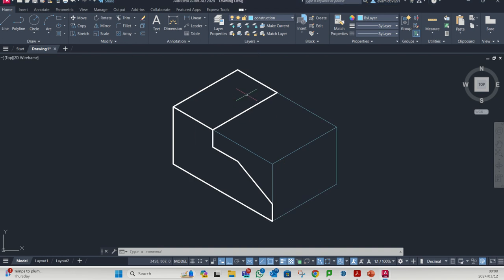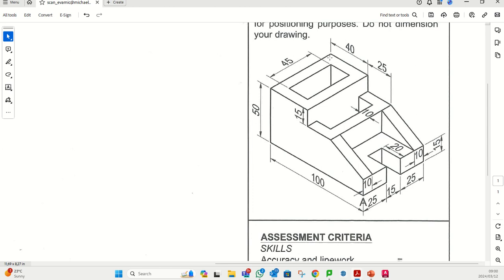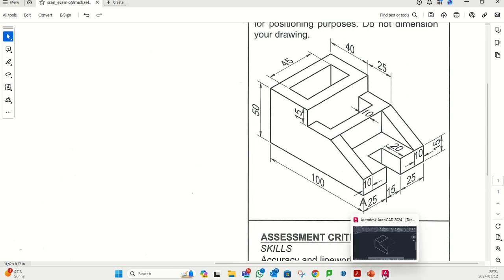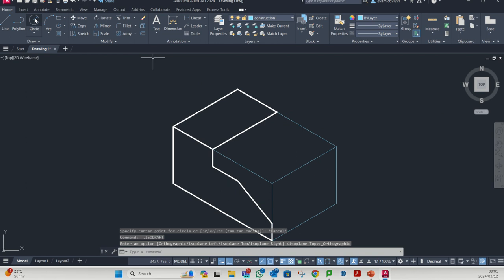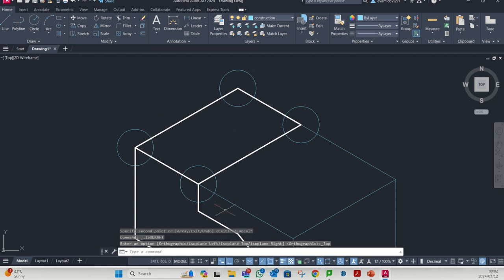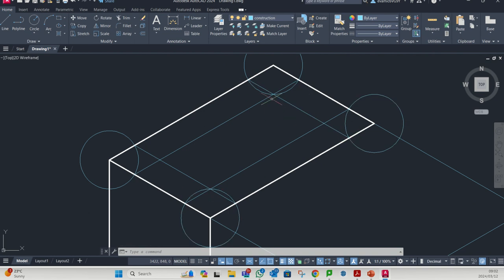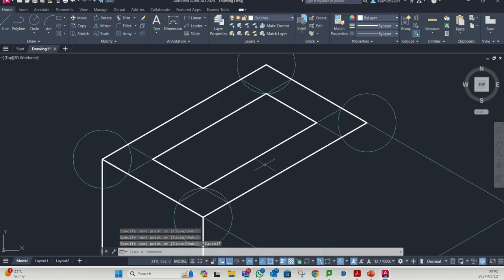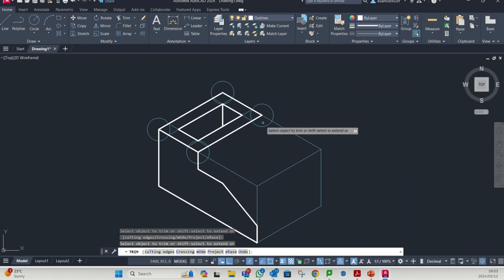WORKSHEET 30 VIDEO 3